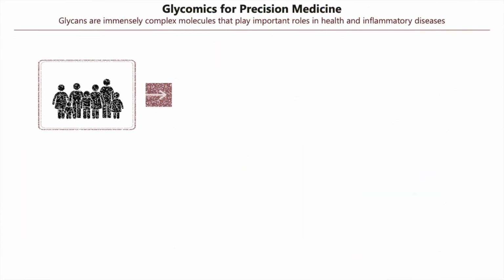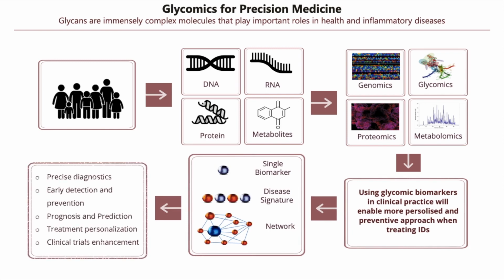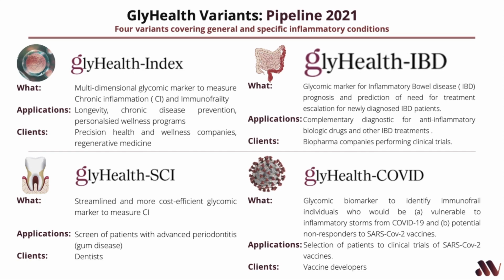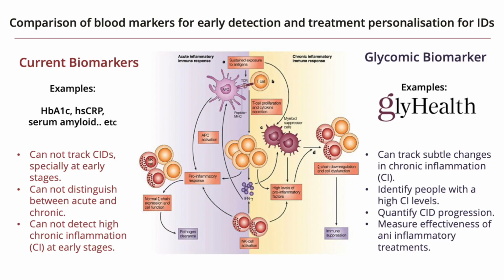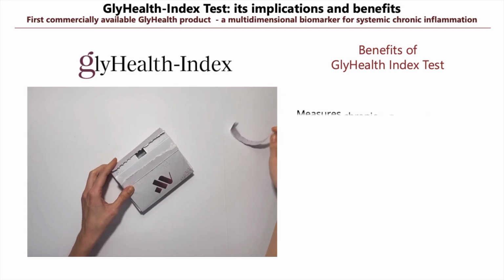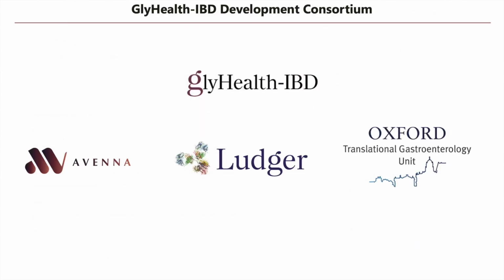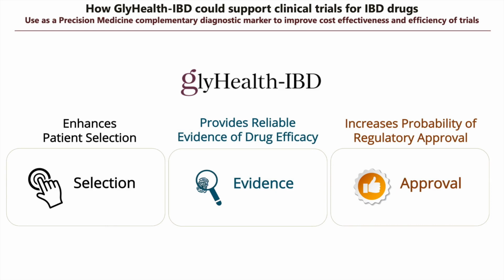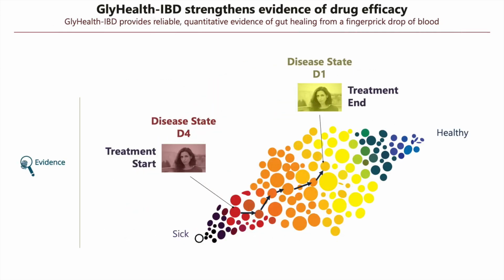Avenna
Our Vision is to lead the development of safe, effective and affordable personalised precision healthcare solutions for IDs to help individuals to live longer, healthier and happier lives.